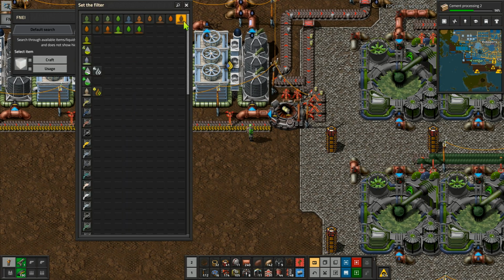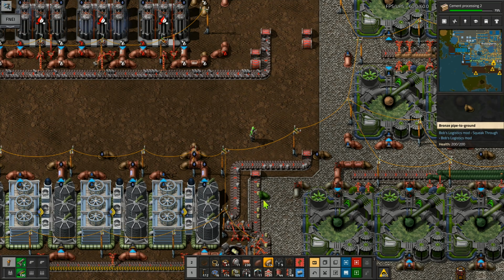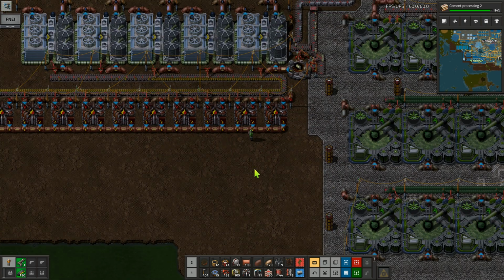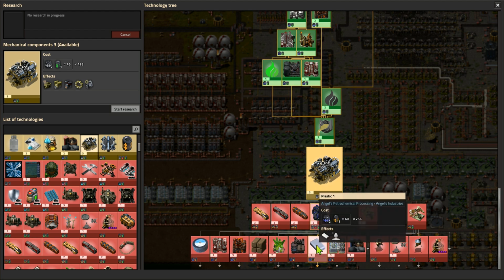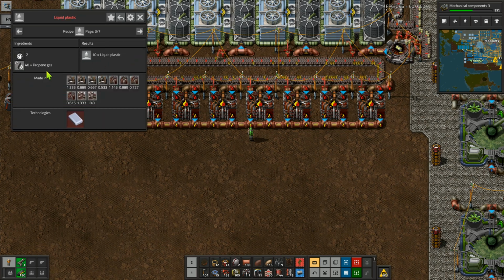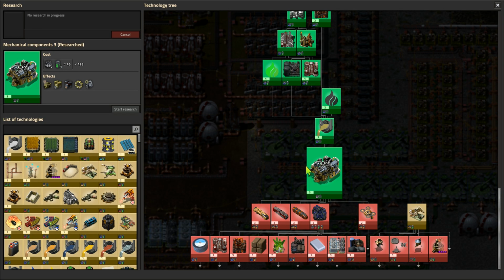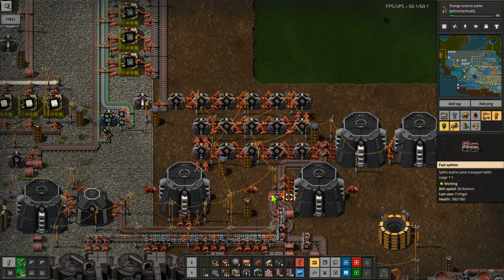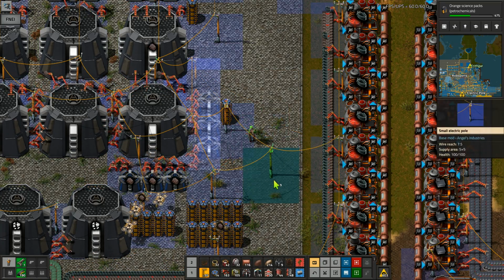Factorio BAT Challenge #178: Cleaning Sulfuric Waste Water!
There is a lot of sulfuric waste water building up, and we're going to want to extract the sulfur that's in it for making acid, so the next thing on the list is a cleaning operation!

1. Make one thousand of every item in the game and have them in logistics chests
2. Any items that can't be stored in chests must be built
3. All of Bob's and Angel's mods, apart from infinite ores are being used
4. The only extra quality of life mods allowed are Squeak Through and a flying vehicle